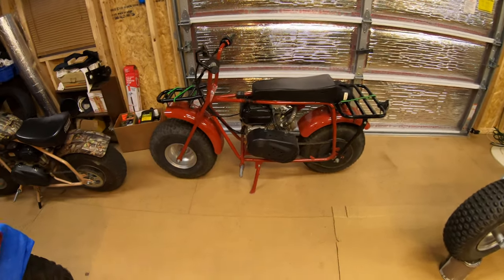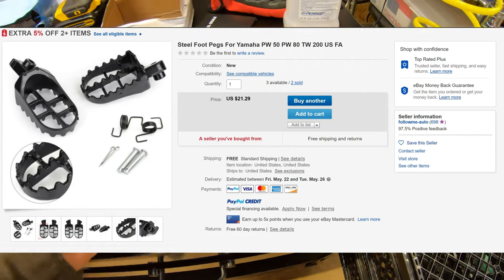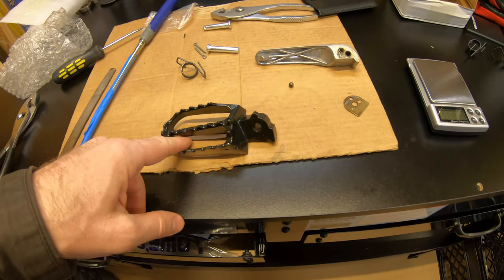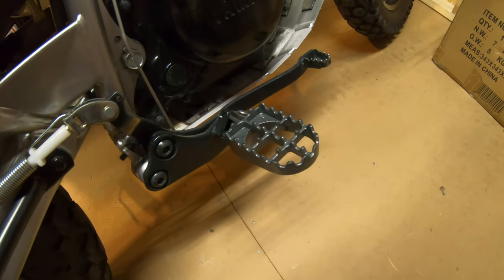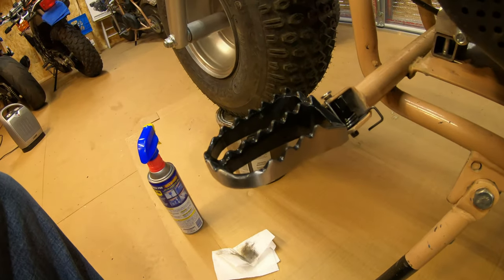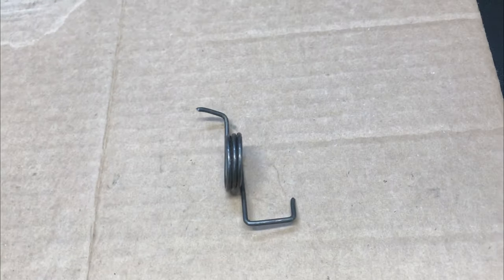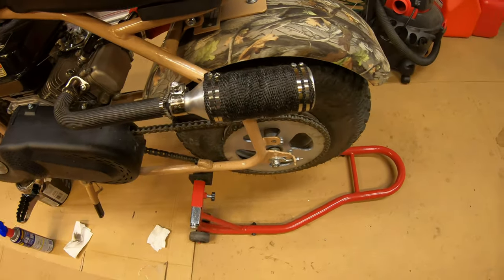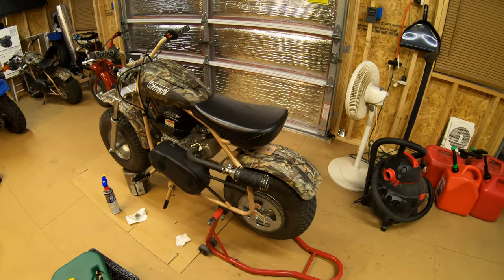Coleman CT200U(EX) Mini Bike | Upgrade Those Nasty Stock Footpegs! [4K]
Same goes for BT200X, CT200U, CT200U-EXR, CT200U..  (and Maybe Trailmaster MB200-2, not sure yet, will update!)

I need to put a reminder on here, these sharper pointier foot pegs are probably more dangerous if you crash! Always wear boots, jeans, a long sleeved shirt and gloves, and a helmet while riding!

I think these are basically the same on Amazon but cheaper:

And I think these are a little higher priced but probably better quality:

CT200U Mini Bike

Dewalt 20v Impact
Maxima Chain Wax (AWESOME LUBE)
Maxima Chain CLEANER

CHEAP TACHOMETER/ HOUR METER
SPARK PLUGS NGK 7131 BPR6ES Pack of 4
Motion Pro Valve Core Remover
Pack of 25 Schrader Valve Cores with Teflon Seal (blue)

Oil Drain Pan (got for $20)

30 Series TAV2 3/4" Torque Converter
60 TOOTH SPROCKET (comes back in stock)
8 TOOTH SPROCKET (with built in key) for Tav2 30
9 TOOTH SPROCKET (with built in key) for TAV2 30
Front Drive Pulley
Front Driver Pulley with Large Black Washer
COMET Bronze Bushing
TAV2 30 Torque converter BELTS x3
OMB Warehouse 3/4" Shims for Torque Converters and Clutches
5mm KEY STOCK for Torque Converter Driven Pulley
Dry Moly Lube for Driven Pulley on TAV2

CT200U-EX ARSPORT Short Header
1" RLV muffler
Screw-on mini RLV Muffler
CT200U-EX Header
Header Wrap with gloves
Metal Zip Ties
Metal zip-Tie Tool

420 CHAIN
Koch Roller Chain Breaker
420 Chain Breaker

EBC 304G Grooved Brake Shoes /304 non grooved

Steel Foot Pegs
ProTaper handlebars
ProTaper Mini Bends
Handlebar risers for 7/8" bars 30mm rise
SCOTT Diamond Grips

Air Filter Adpapter
Cheaper Air Filter Kit
Cheaper Air filter kit from CHINA
Low Profile air filter

WHEEL BEARINGS CT200U/EX/BT x10
Kenda Scorpion K290 ATV Tire 20X7-8
Ocelot Knobby Sport - Cheaper Kenda Alternative 20x7-8

CT200U rack system
REAR WHEEL CT200U/EX/BT200
FRONT WHEEL CT200U/EX/BT200

Swingarm paddock Stand
Torque Wrenches
JIS Screwdriver set

Gear-
Joe Rocket Men's Eclipse Gloves
Joe Rocket Phoenix 5.0 Men's Mesh Riding Jacket Hot Weather Protection!
Power Trip (Joe Rocket) Pivot Motorcycle Jacket